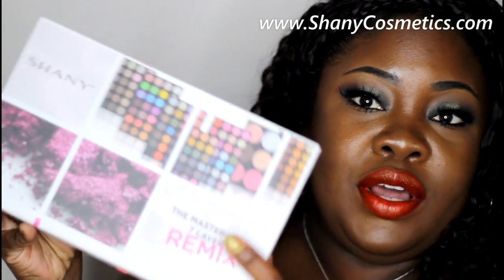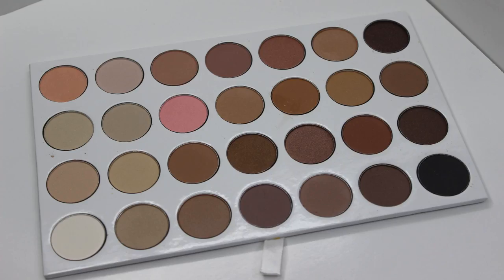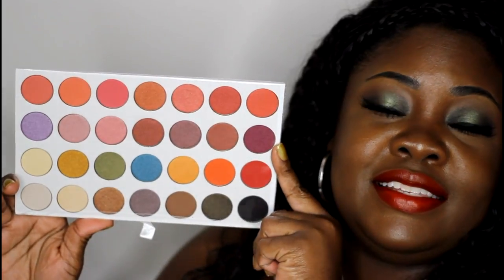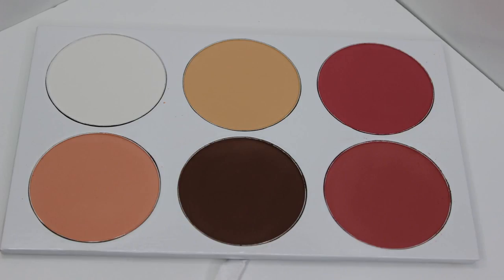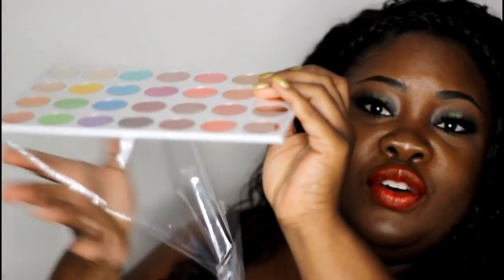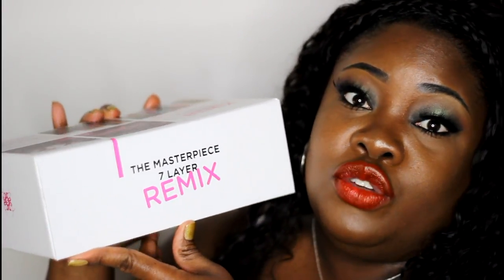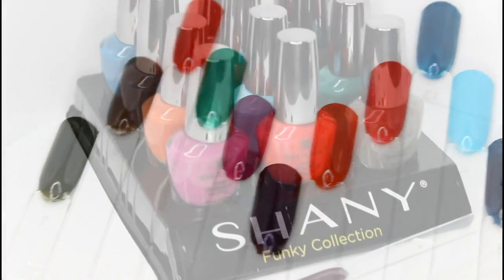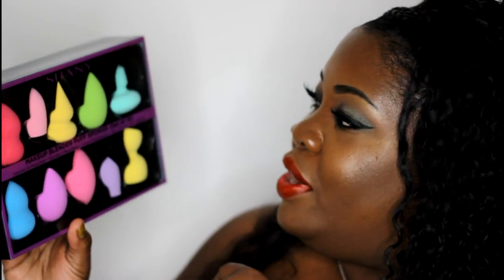Shany Cosmetics Products-First Impressions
In this video I'm introducing products from Shany Cometics. This is my first time featuring Shany Cosmetics on my channel and I'll have to admit I'm quite impressed. Please watch this video in it's entirety to see all the goodies Shany Cosmetics has to offer and visit their website for more!

Products Shown:
1. Shany The Masterpiece 7 layer remix-*
2. Shany "Funky Collection" Nail Polish -*
3. Shany Waterproof Liner Set- *
4. Shany 10 Piece Blender Set- *

*CYBER KISSES T-Shirts*

2. Favorite Shapewear from ShopBellaBody.
Save a little with code: "TheMindCatcher"

6. *TRY OCTOLY/Get Free Products to Review

1. Wide 6 drawer set
2. Tall 3 drawer set